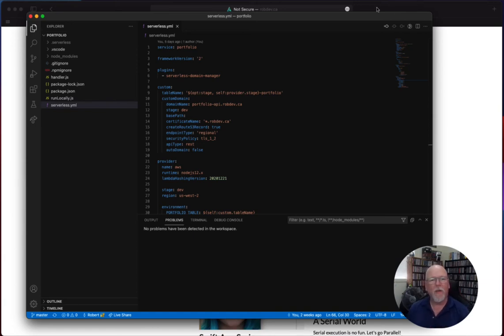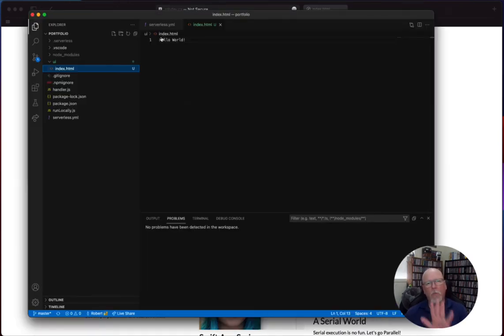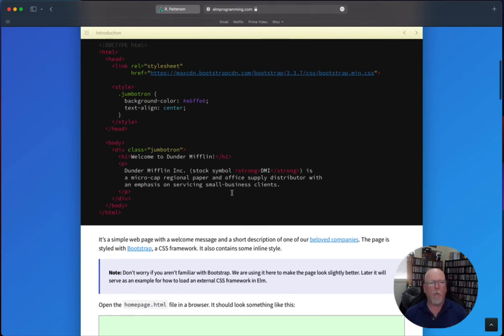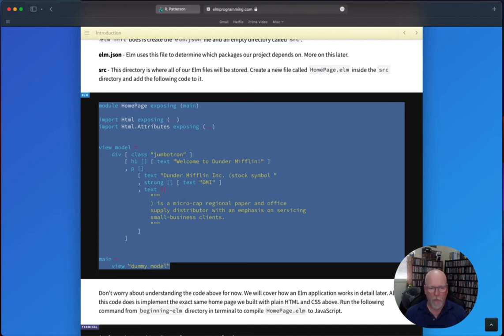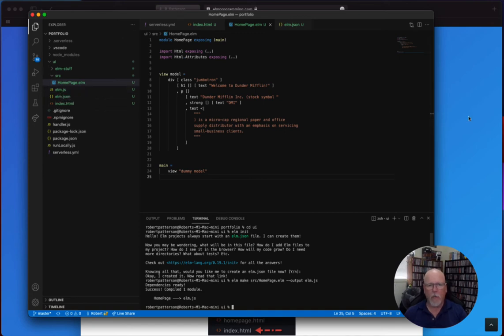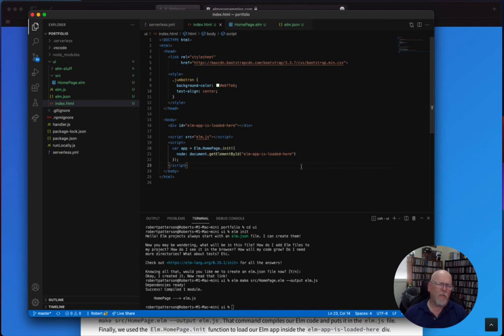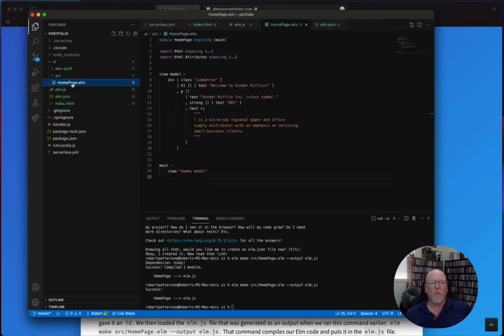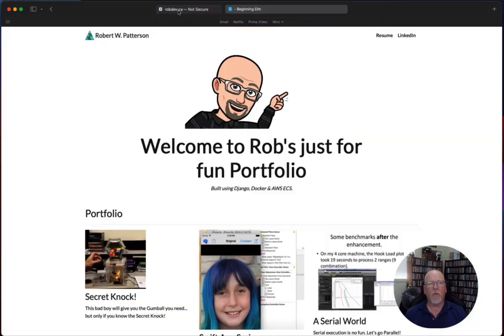portfolio16-elm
A simple introduction to Elm